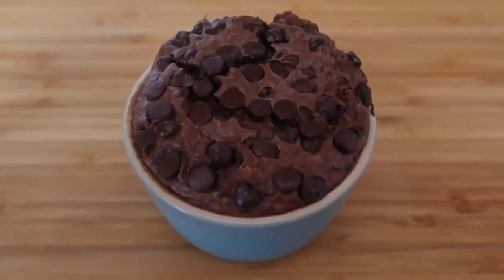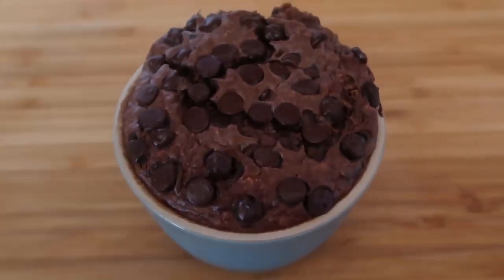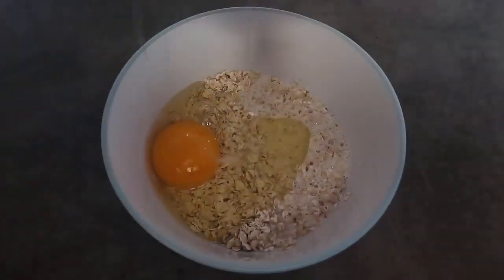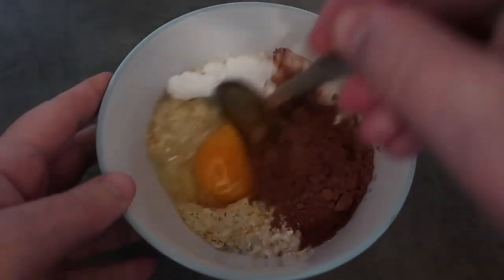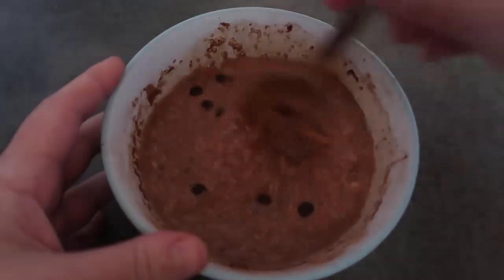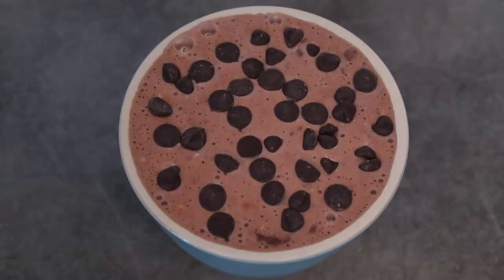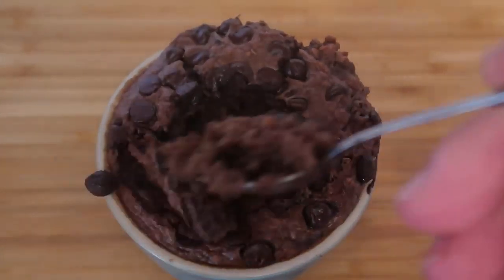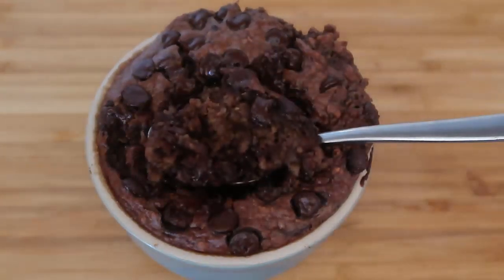Chocolate Baked Oats Recipe | Easy Oatmeal For One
Chocolate Baked Oats Recipe – How To Make Easy Baked Oatmeal For One (with no banana!) – quick healthy breakfast or dessert. Inspired by the Tiktok baked oatmeal, this recipe is loaded with chocolate and healthy ingredients. Here's the full recipe for you